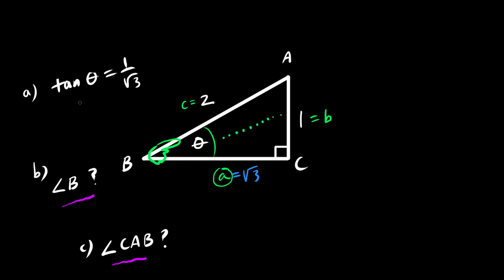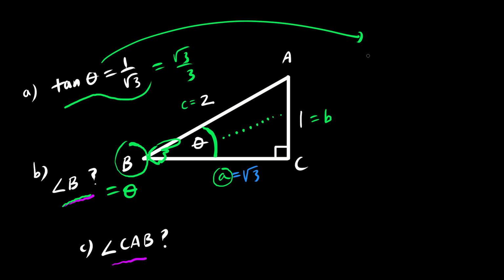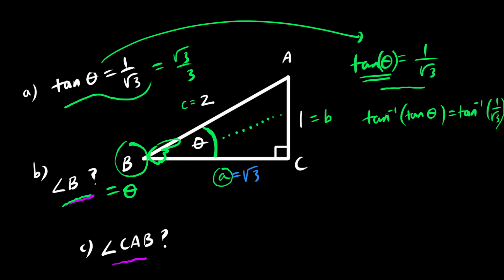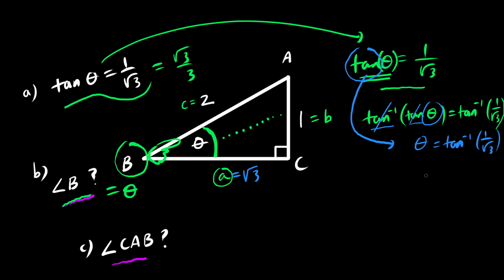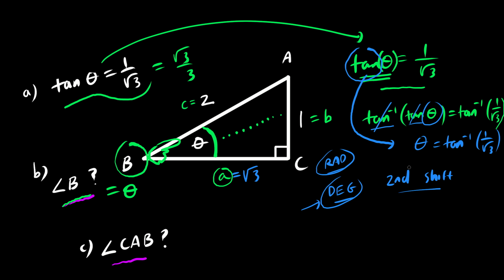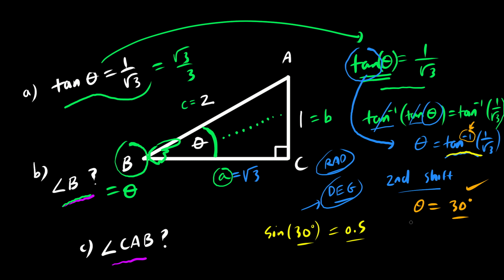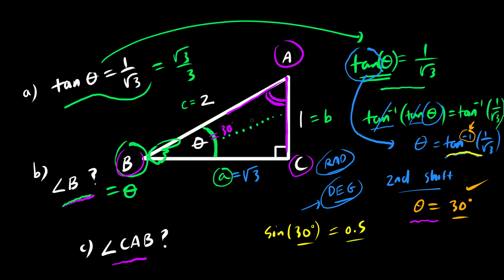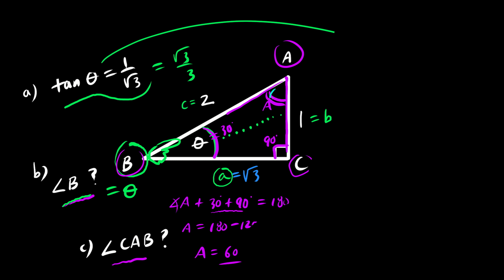BC Math 10 SOH CAH TOA Trigonometry #4